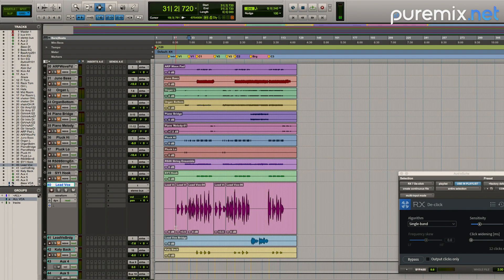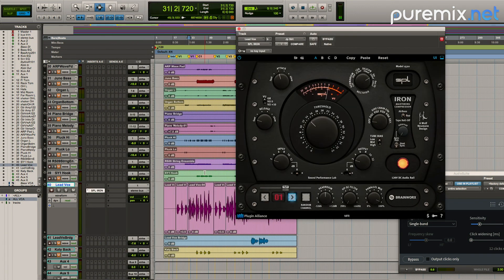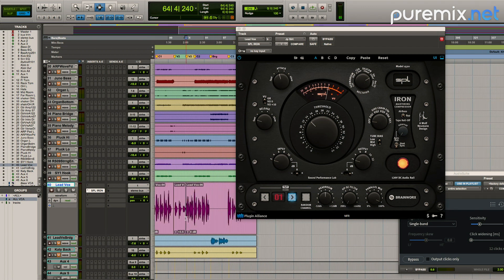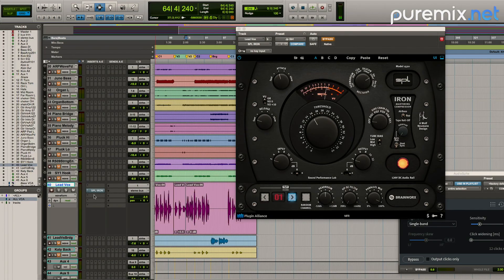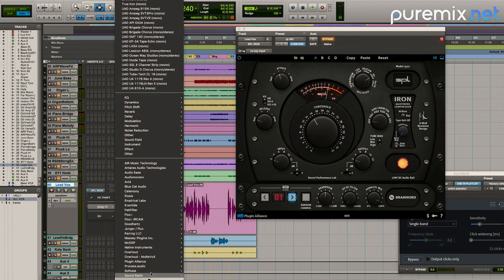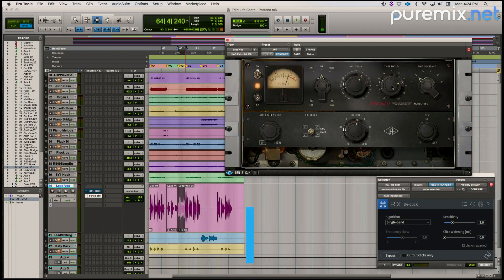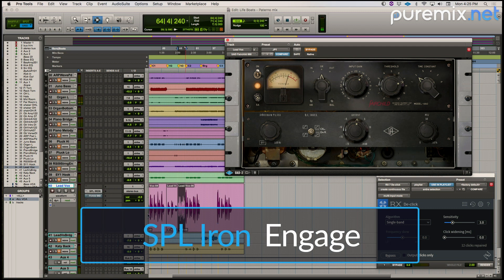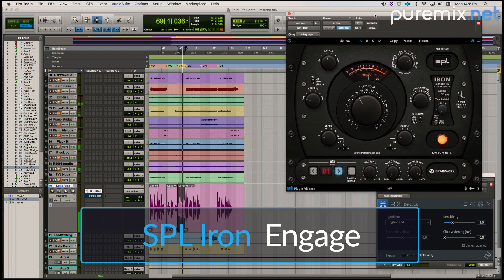(Audio Compression) Using Vari-Mu Compressor On Vocals | Adding Tone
Puremix Mentor John Paterno demonstrates adding audio compression to a vocal.  Get transparent vocals using a Vari-Mu compressor and learn how to add tone.  Audio compression is a necessity in modern music.  Learn how to compress your vocals without ruining the sound. The vari mu compressor is the answer.  Spl, Manley vari mu compression, are just a few companies that make excellent compressors.

This video will provide you guidance about what to listen for when using a compressor.  It will also help sharpen your critical listening skills when trying for that transparent vocal sound.